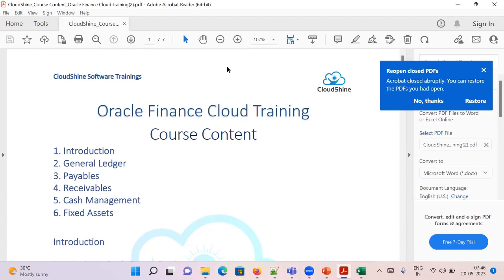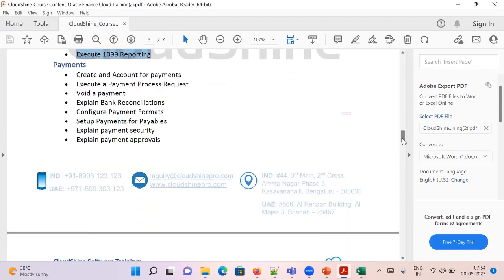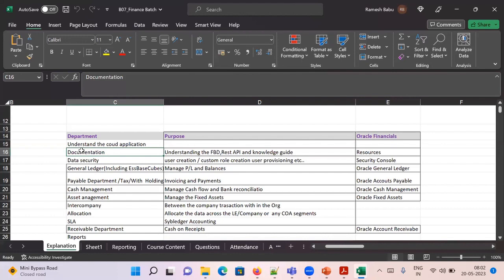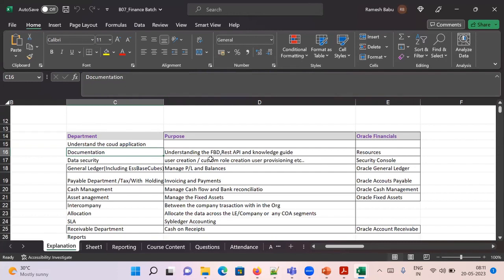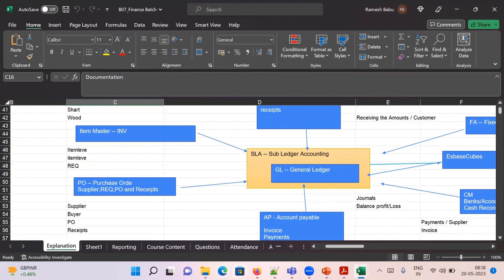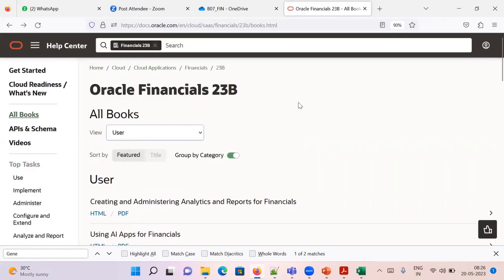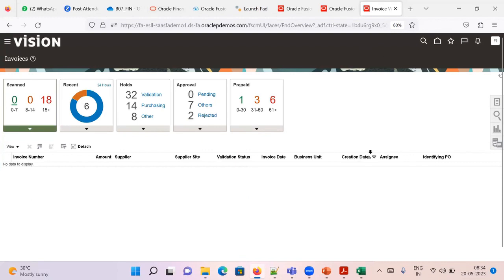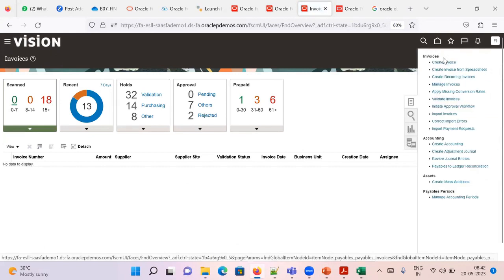CloudShine - Oracle Fusion financeTraining Demo session 2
This video covers the basics of Oracle Fusion Cloud - SAAS, PAAS, and IAAS Overview and practical changes when comparing with Ebiz On-premise ERP.